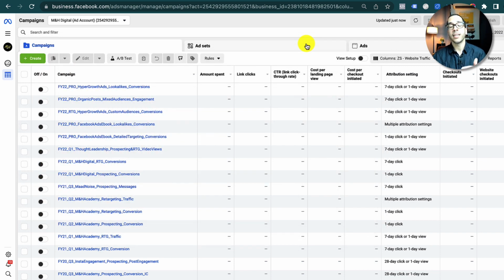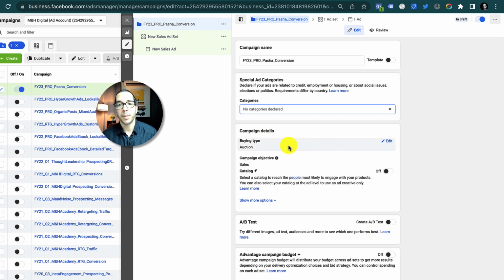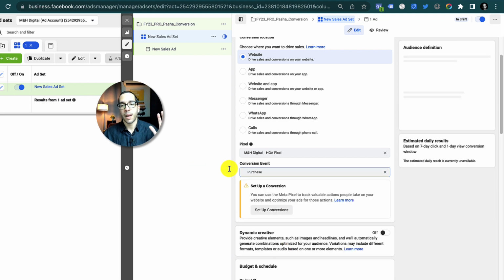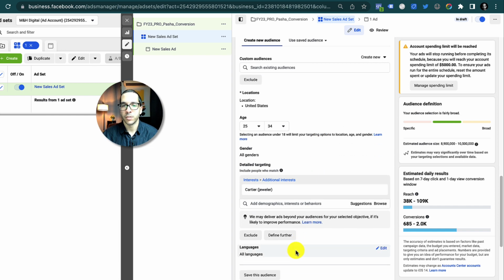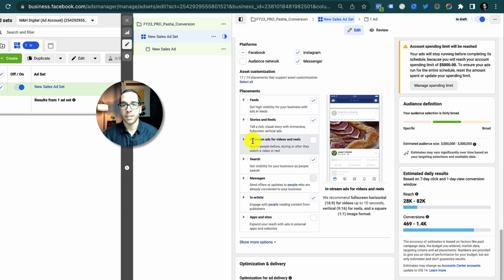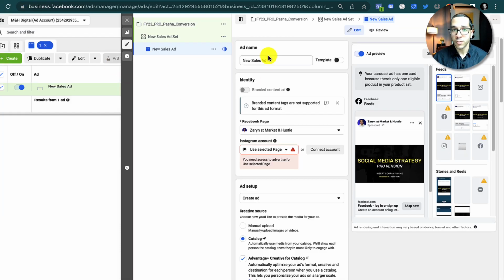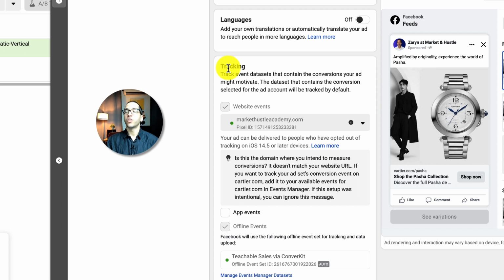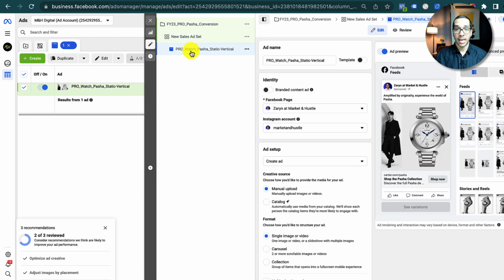Facebook Ads Conversion Campaign 2023 (PRO SETUP) for E-Comm Sales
Learn how to create a high-converting Facebook Ads campaign in 2023 for E-comm sales.